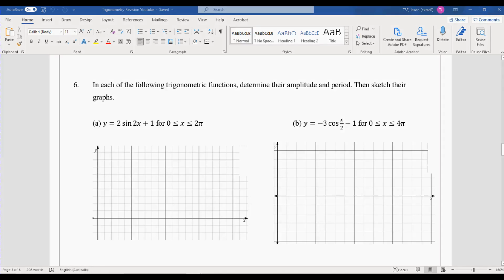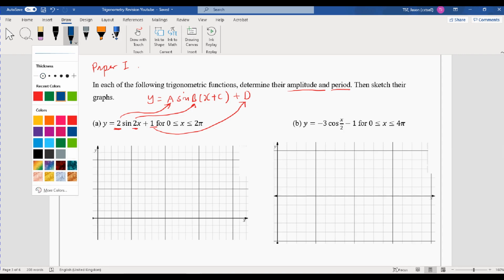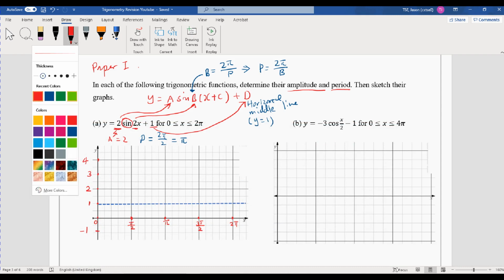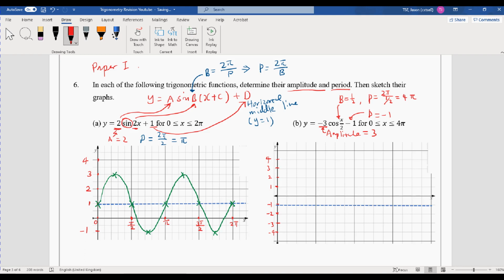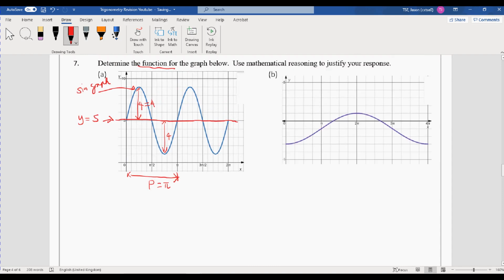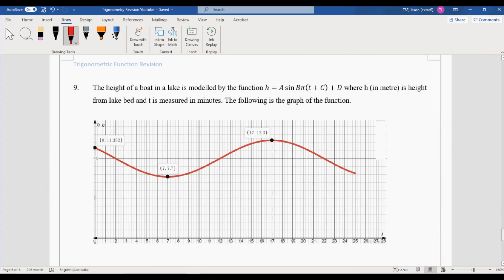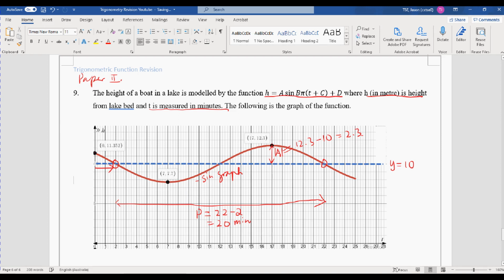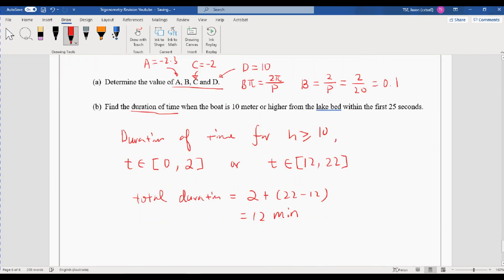Year 11 Method Trigonometric Graphs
Not my best efforts, sorry.